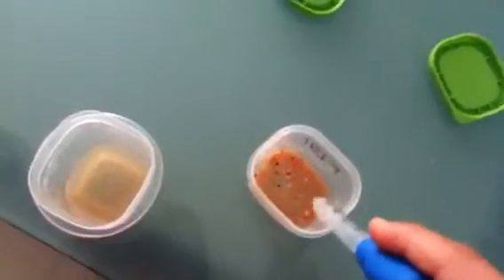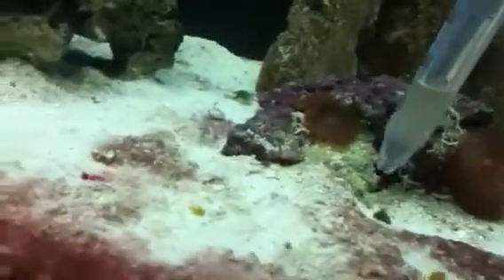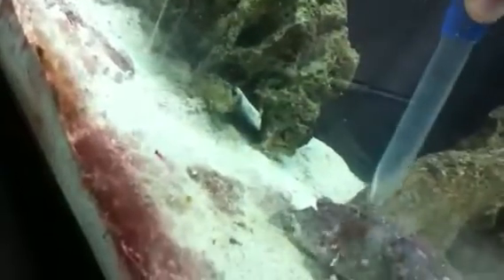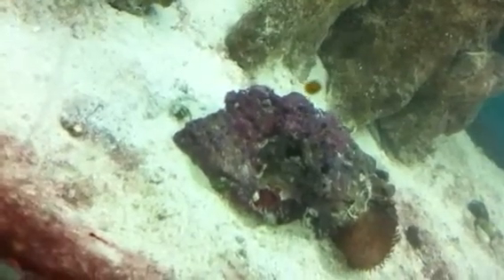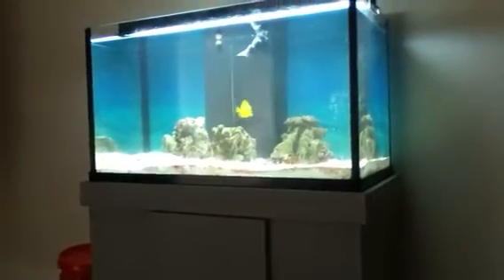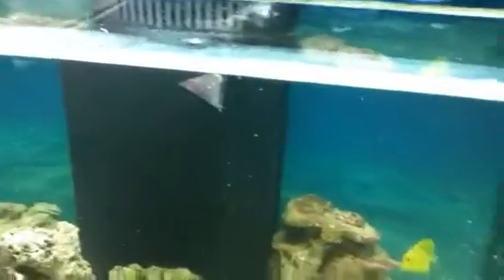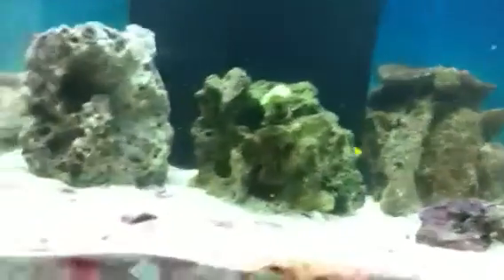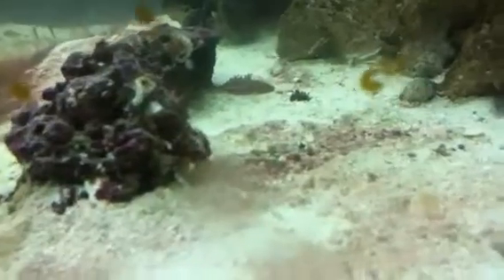Feeding 57 gallon rimless reef tank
My corals are doing good but i want to keep sps but need new lights